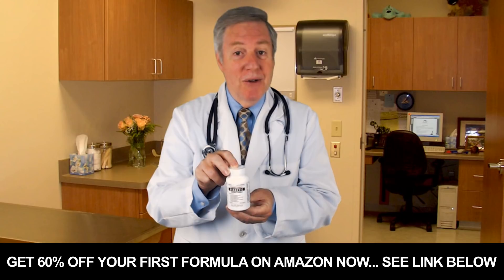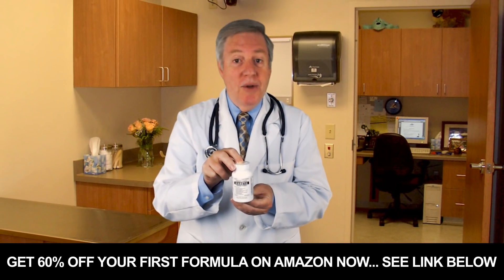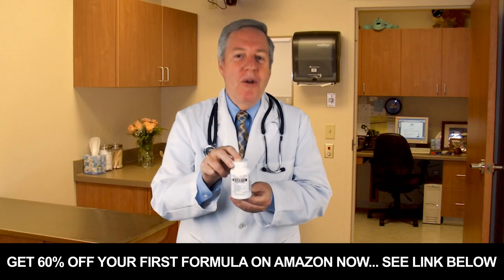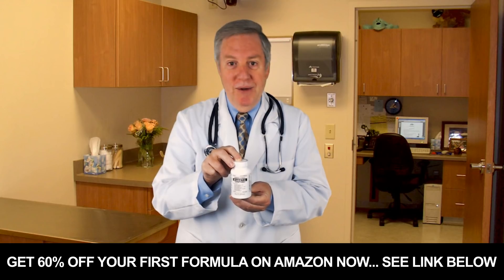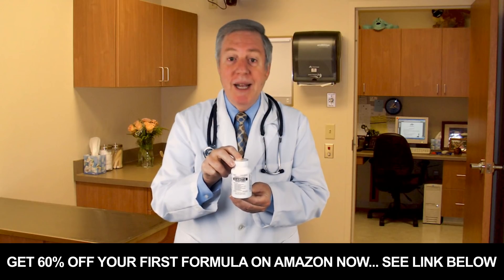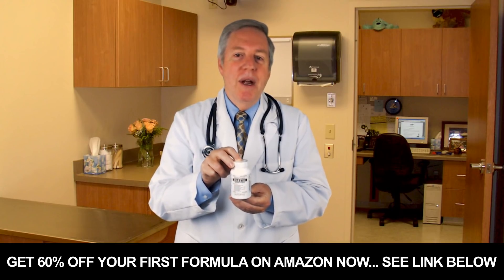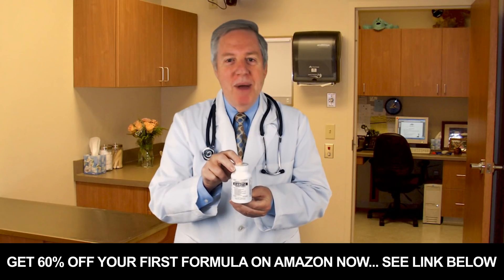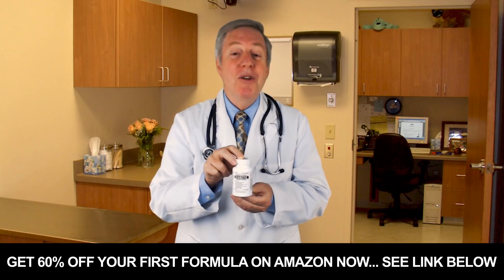Diabetes the Wasting Disease and How it Slowly Breaks YOU Down...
Learn What Makes Diabetes a Wasting Disease and How it Affects Your Body, and Importantly What You Can do About it Now...